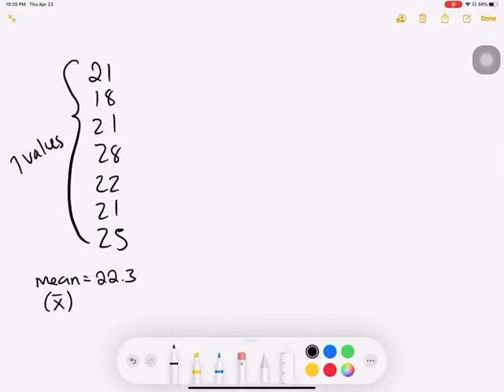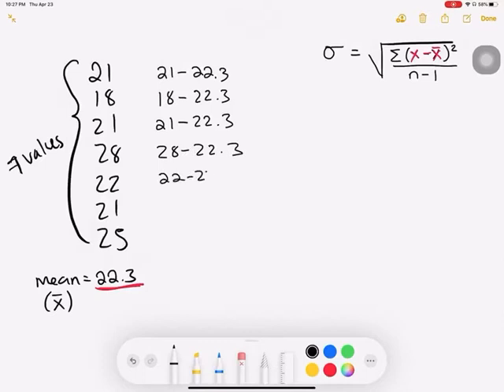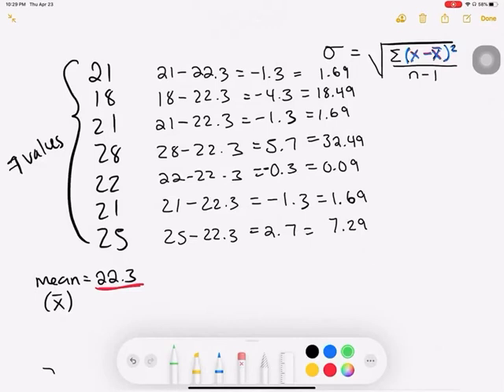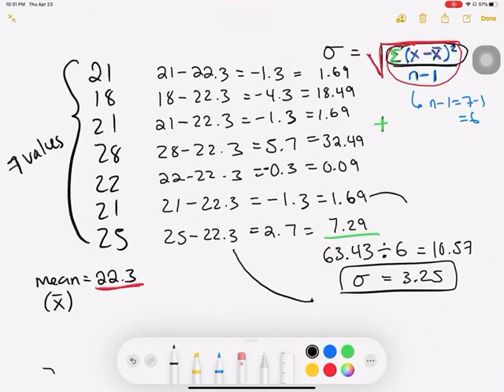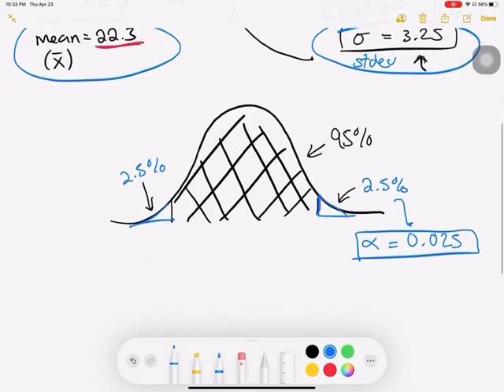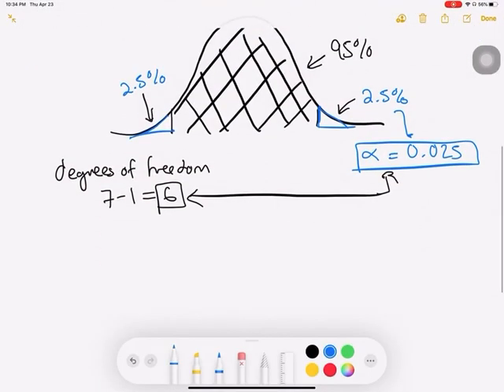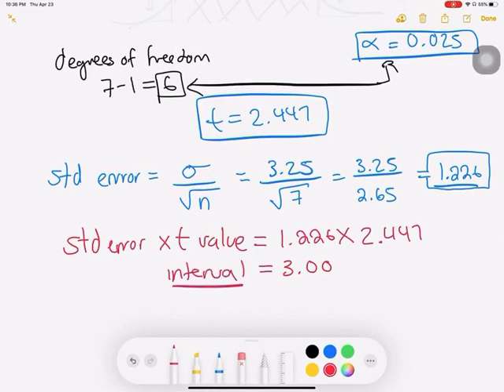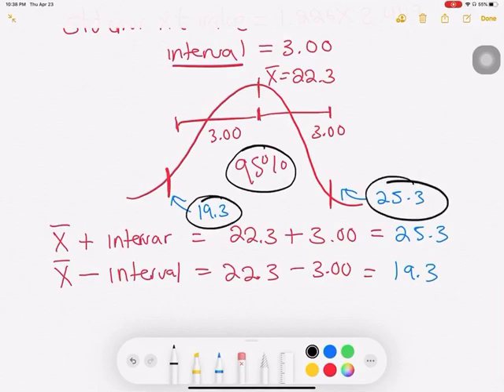First checkpoint corrections - CHM 121